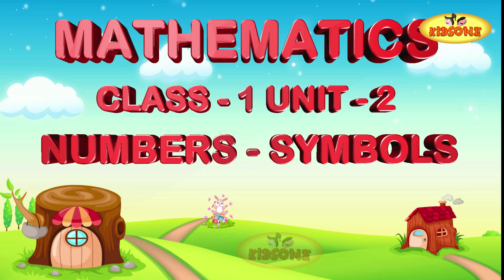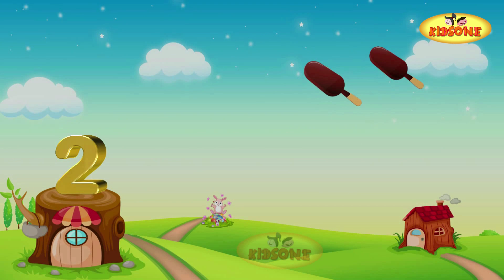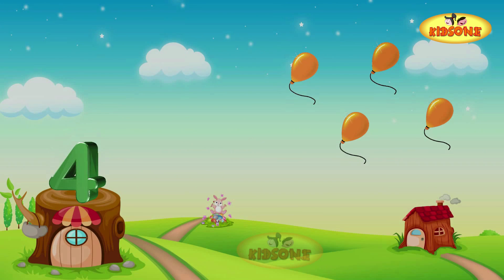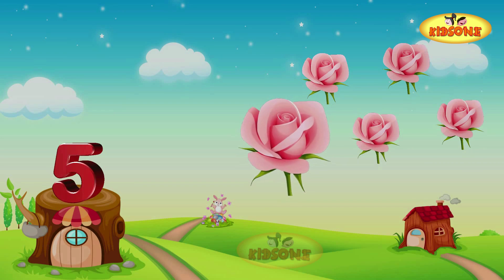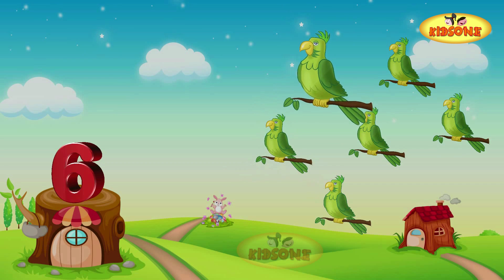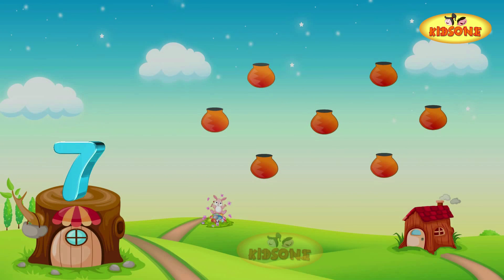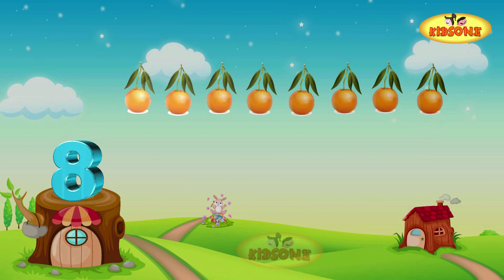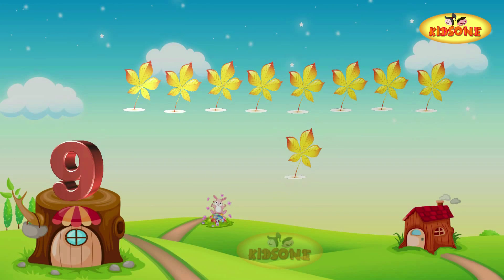Learn Mathematics Numbers for Children || Mathematics Rhymes for Kids - KidsOne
"Mathematics Animation Nursery Rhyme" In English For Children 2D Animation Rhymes Learn Numbers for Children, Numbers Songs, Numbers Rhymes for Children KidsOne

"Mathematics" Music & Animation Credits:
Animation by KIDSONE Animations
Adapted Traditional & Written By: KIDSONE